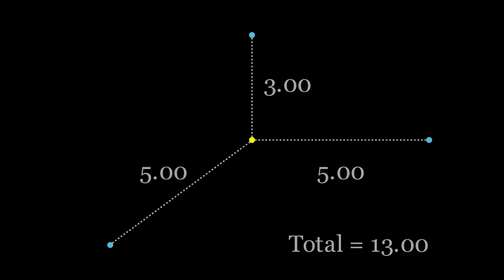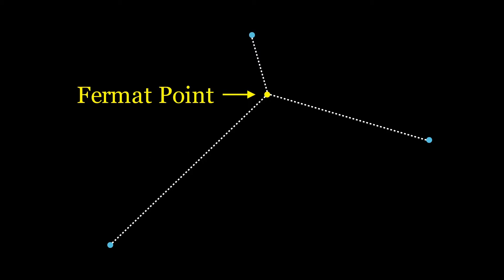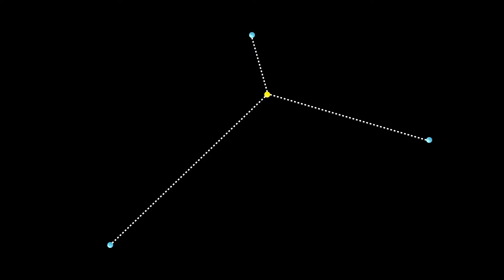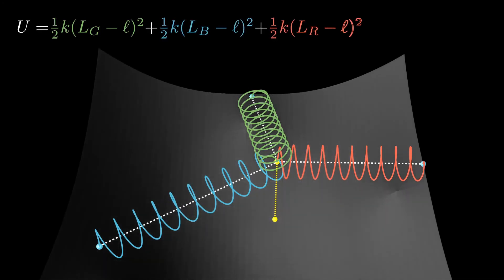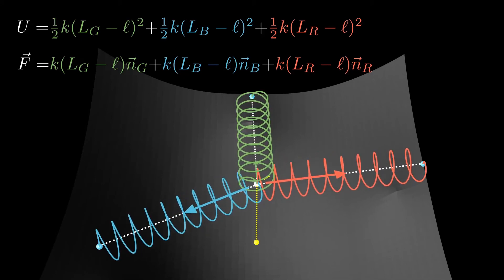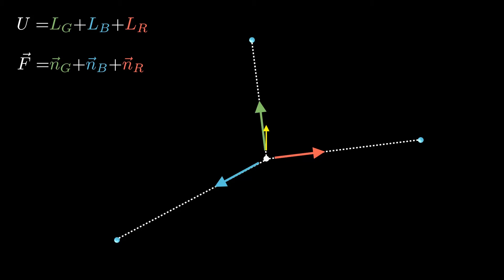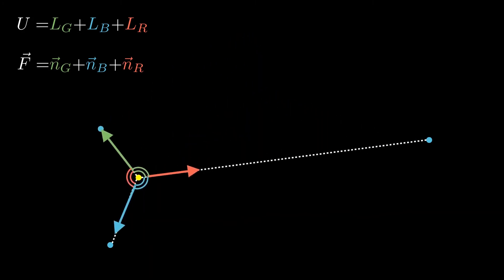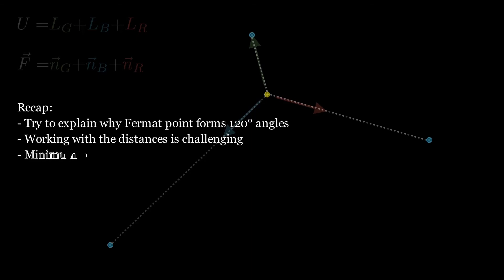Fermat Point Short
In a triangle, the Fermat point is one that minimizes the total distance to the 3 vertices. Interestingly, in a non-obtuse triangle, this point will keep 120 degree angles between the vertices. This video answers that question, using a physical analogy (rather than pure math) to help explain the logic one may use to justify the approach.

This is my first video made using Manim (manim.community). As a result, experimenting with the tools available took priority over making an actually good video. Though I'm not happy with the result at the moment, I'm more excited to move on to other projects than to try to polish this one.
Blunders include (but are not limited to):
- poor pacing
- mismatched expectations for audience (understanding forces as derivative while not explaining it as such)
- misspeaking during audio recording
- misalignment of 3D and 2D scenes

(reuploaded due to previously having very low audio)